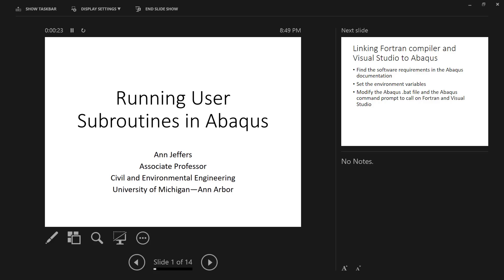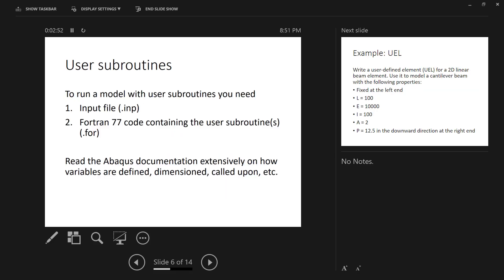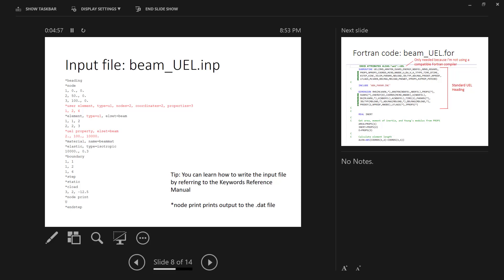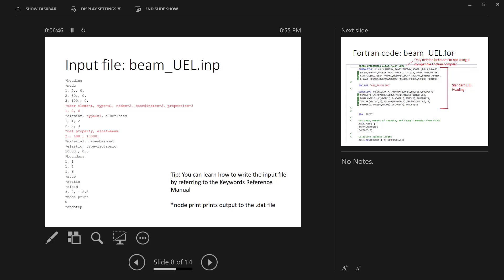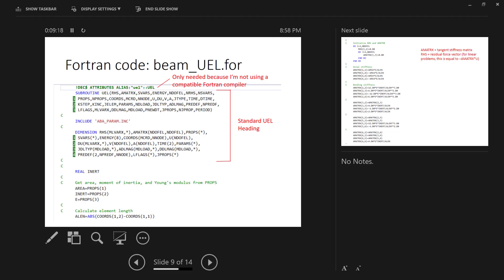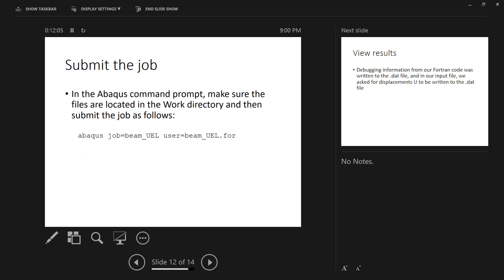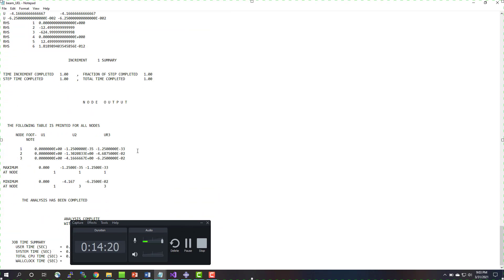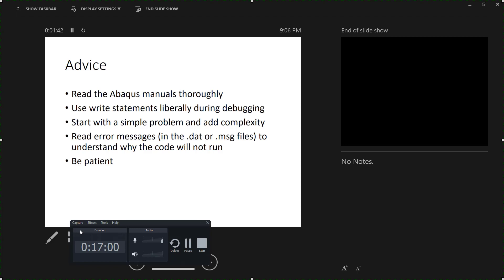Running Abaqus with User Subroutines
This video describes the basics of running user subroutines in Abaqus. An example of the UEL user element subroutine is given to model a linear beam.